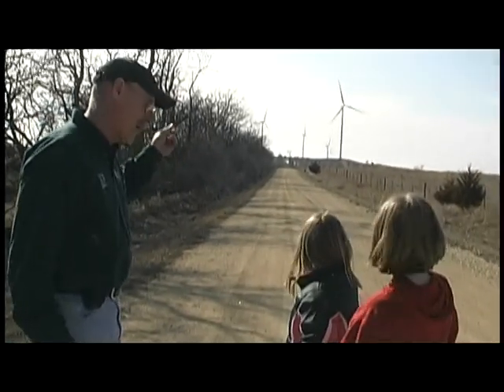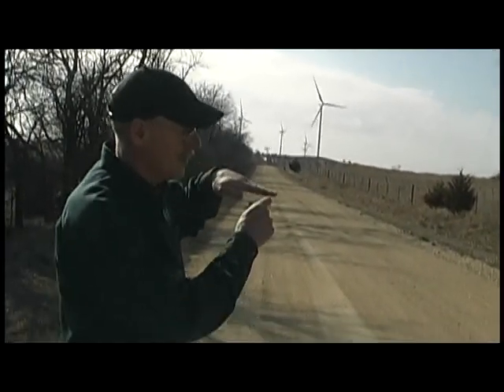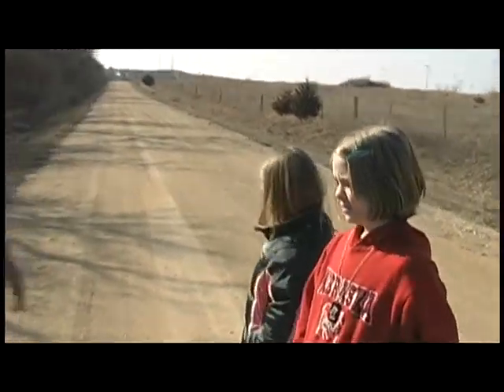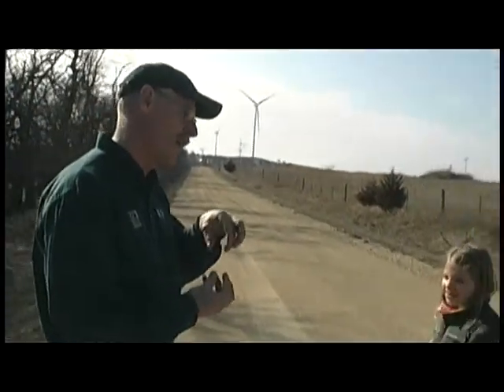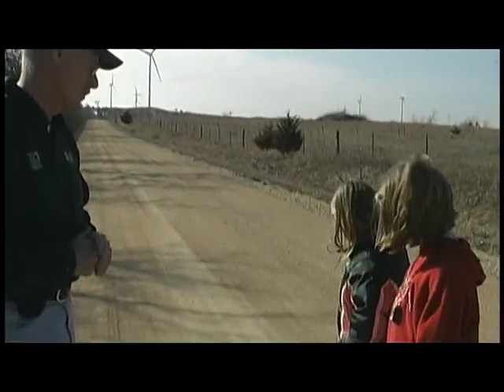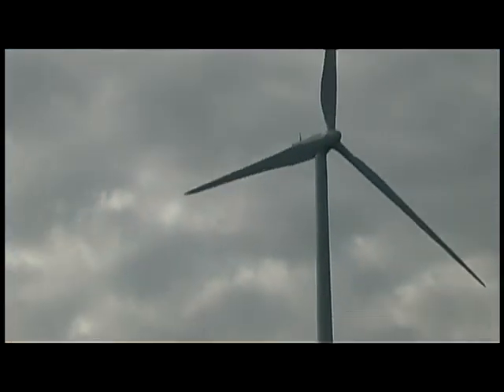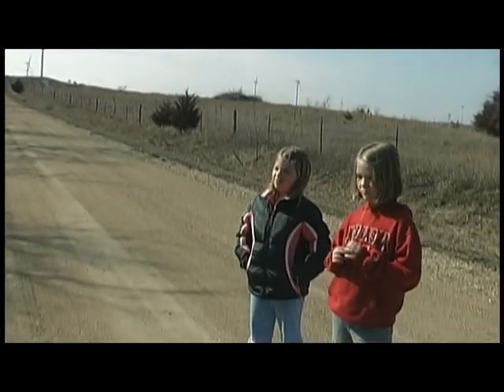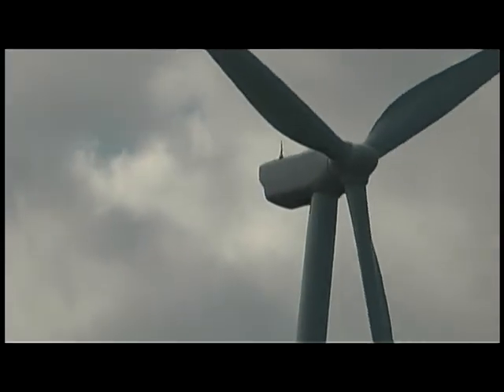Wind Farm Tour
Sara and Madison tour a wind energy facility for their school science project.